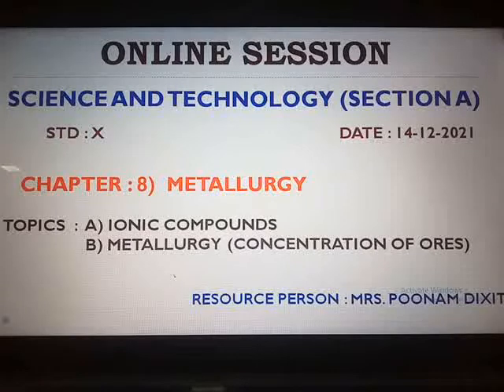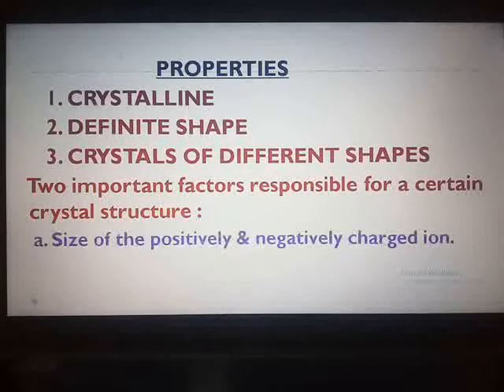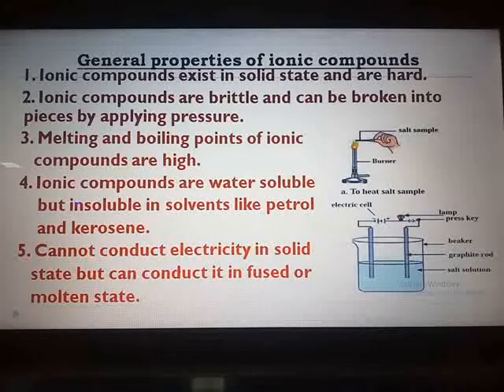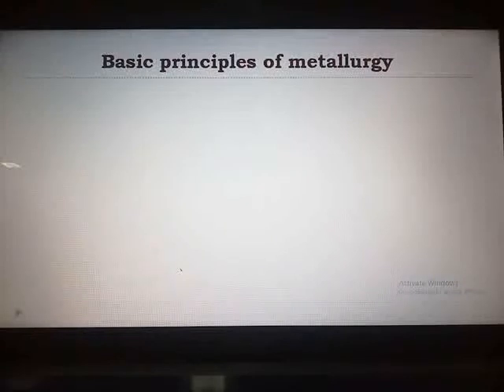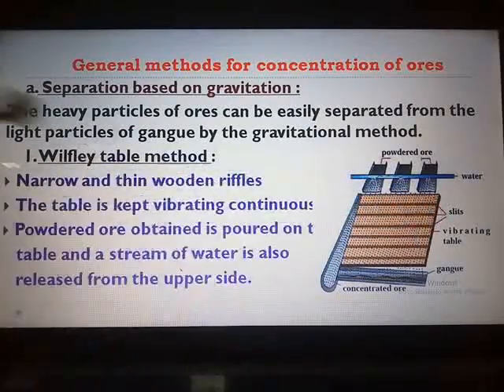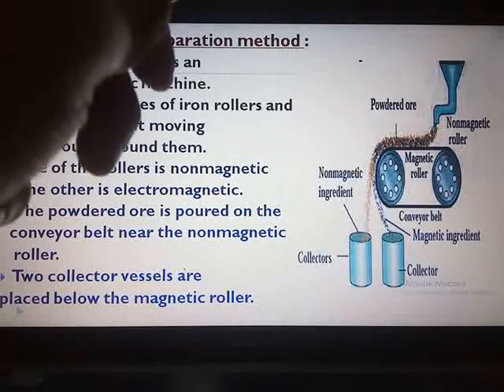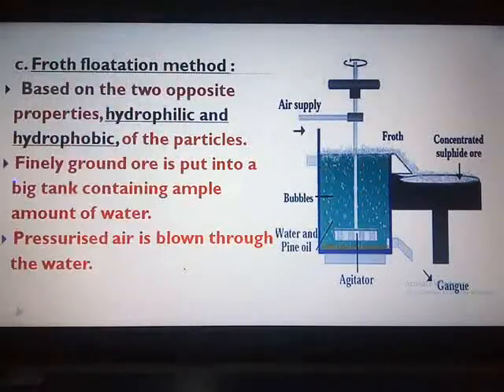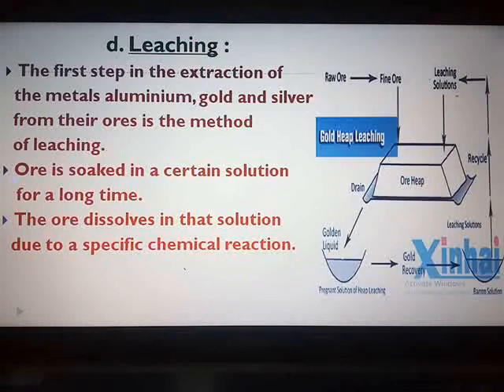STD X SCIENCE I